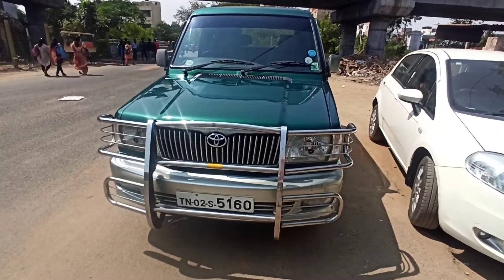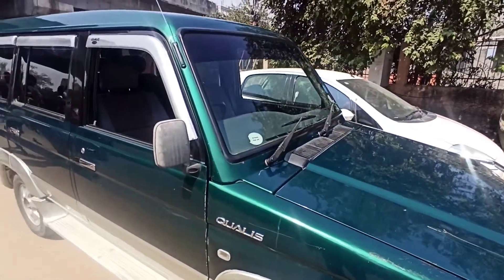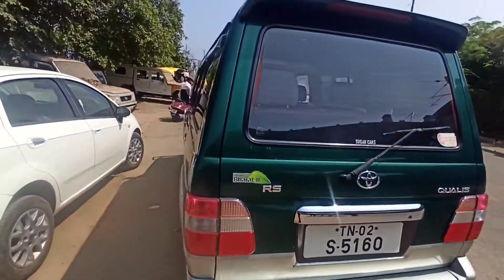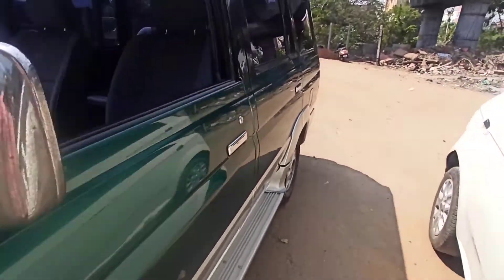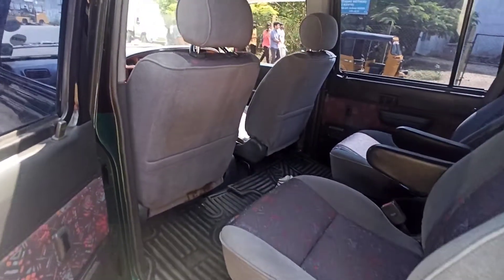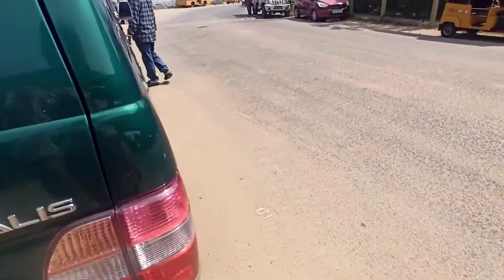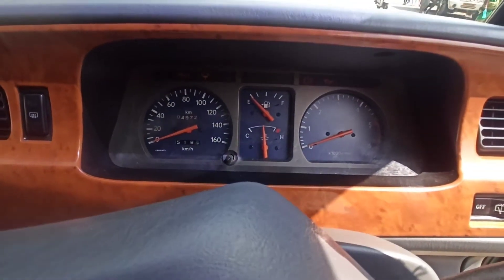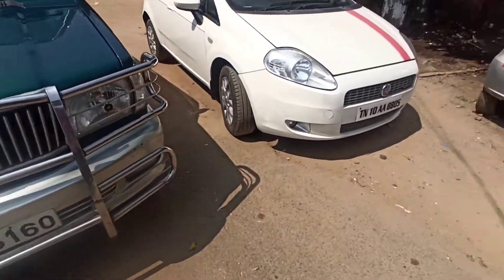(SOLD) Toyota Quallis RS 2004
For Sale :-
TOYOTA QUALIS_RS E3 7STR, 2.5 L Diesel, green grey, 2004_Model, TN Life Tax, 2nd Owner, only 49000_kms done just serviced in Toyota, 3rd party insurance. Vehicle comes with AC PS PW Music system, seat covers, Alloys, front bumper, Very clean interiors and scratch less exterior, City milage of 12+, highways 16+.

Price :- 3.95 L (V. Slightly negotiable)

Adyar, Chennai.

👉Commission_2% must on the deal .
👉Vehicles inspection with Appointments.

Follow our
"E_SHOWROOM" 4 more CARssssss